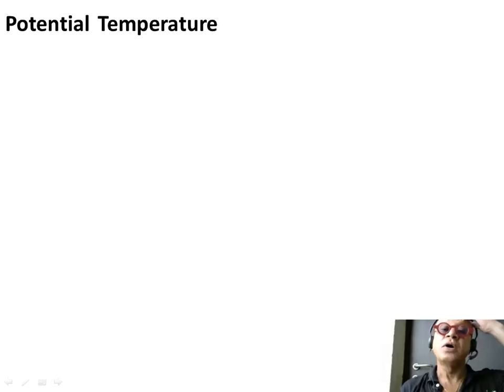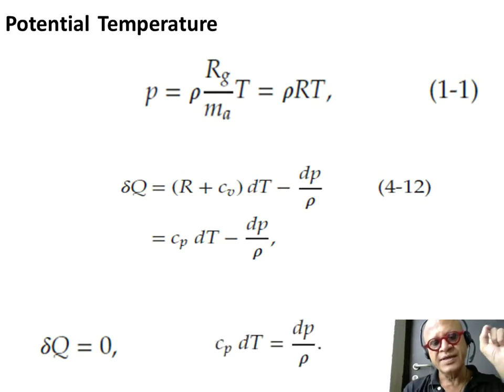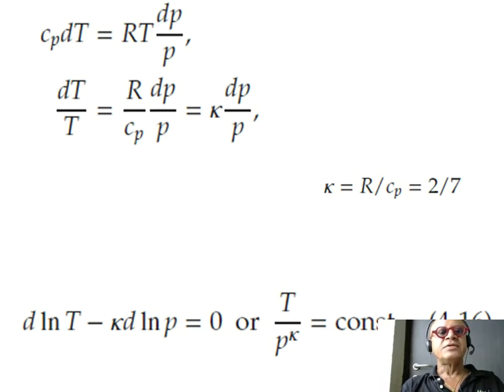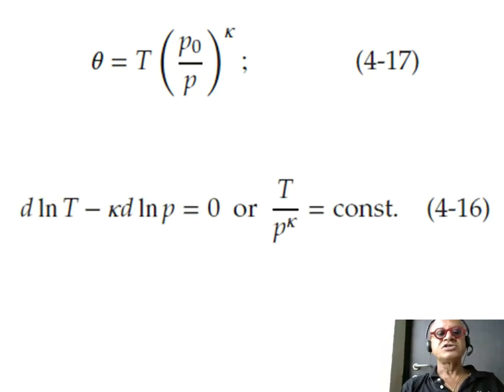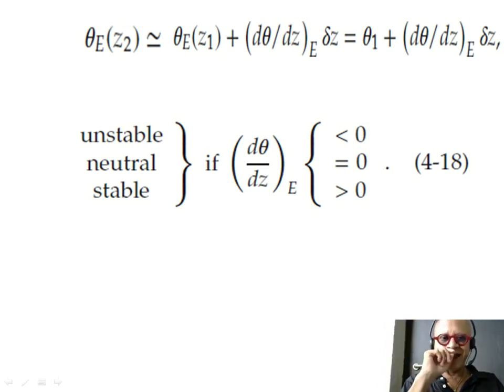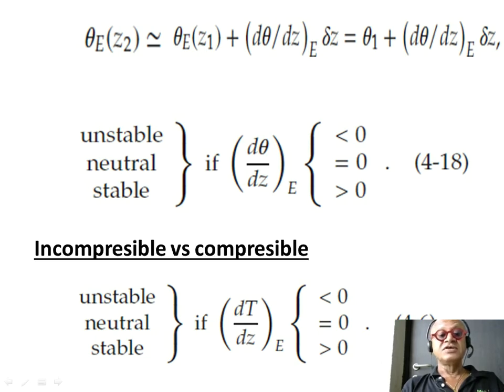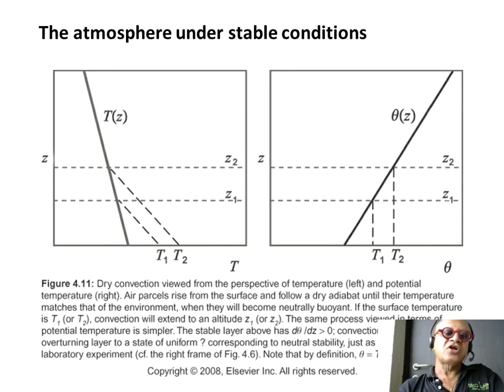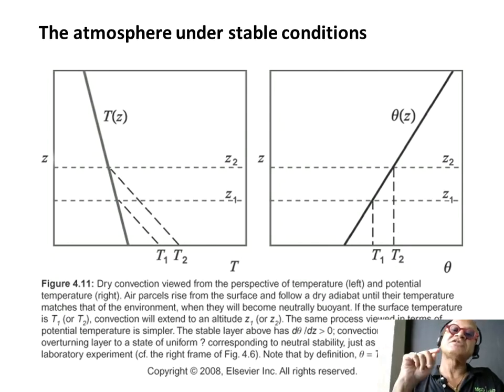10 Derivation of Potential Temperature